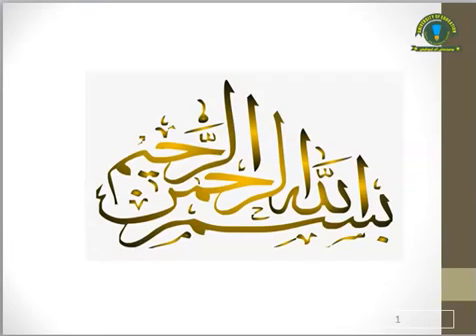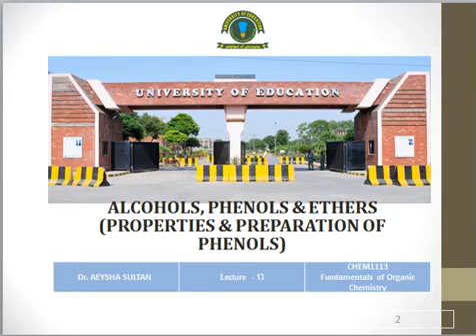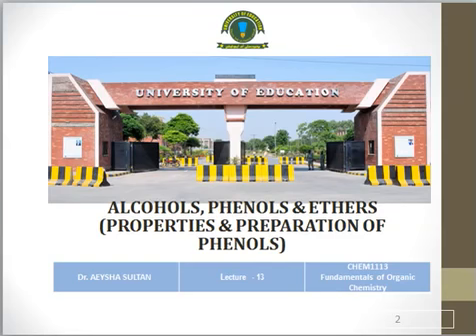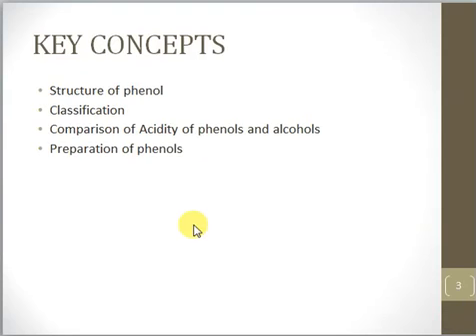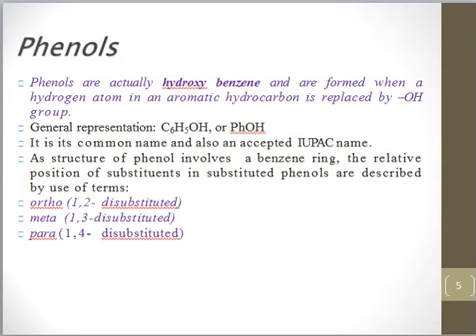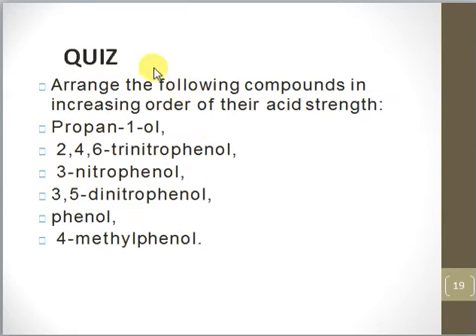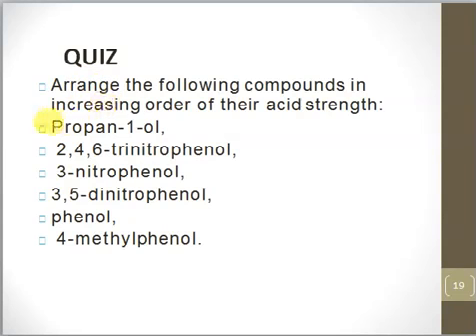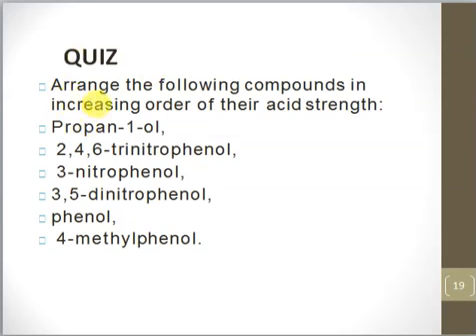Alcohols, Phenols and Ethers (Properties and Preparation)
Alcohols, Phenols and Ethers (Properties and Preparation) - Approved - Fundamentals of Organic Chemistry